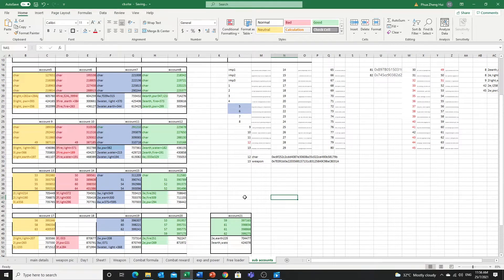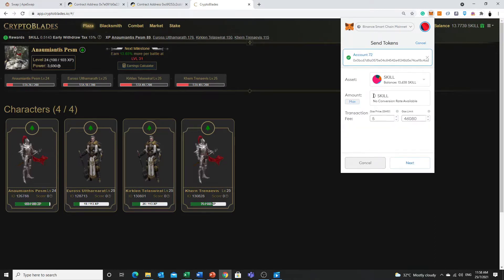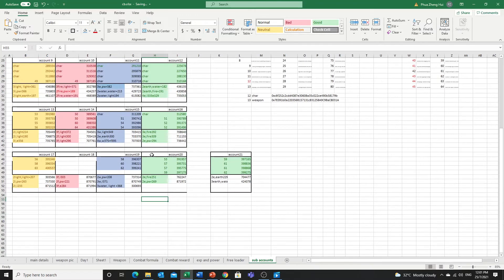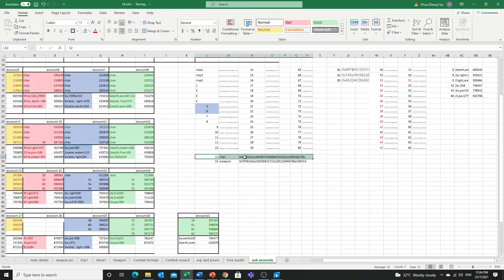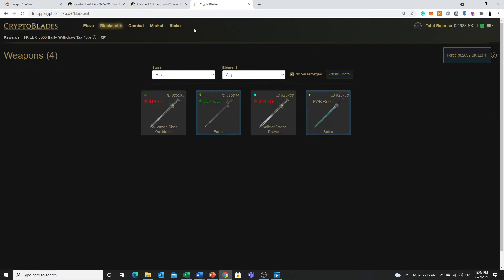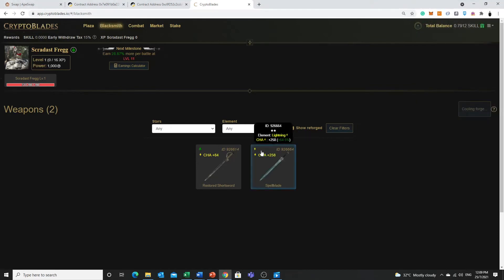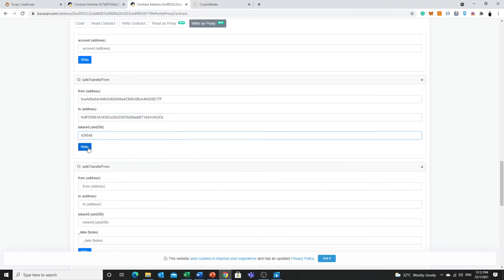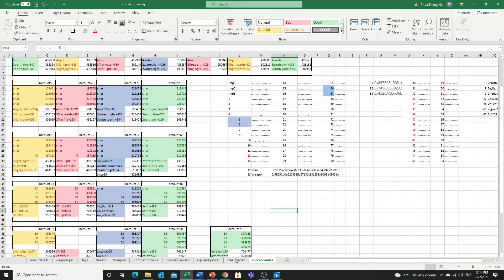Crypto Blade unlimited accounts spam method with low budget!! (Part 2 of 2) Actual demostraction*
KEY TAKEAWAY POINTS = always send a bit more skills 0.9718, and approximately 0.015BNB to finish all transactions! Good luck and have fun!

Actual demonstration of the procedure to execute the unlimited farm and also covers how to send characters and sharing some tips to organize your stuff!